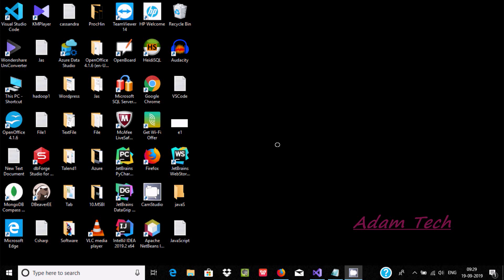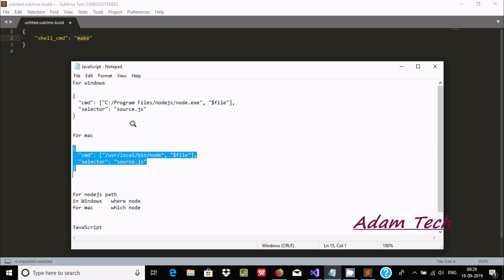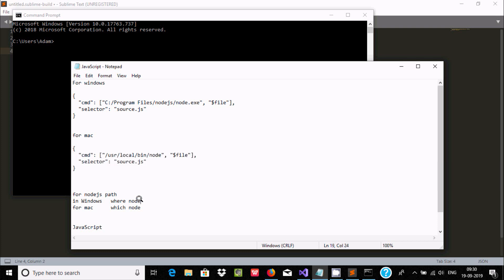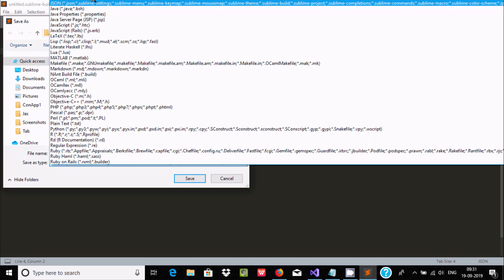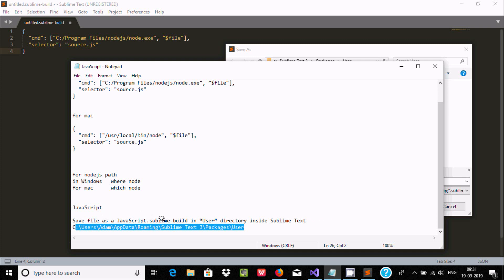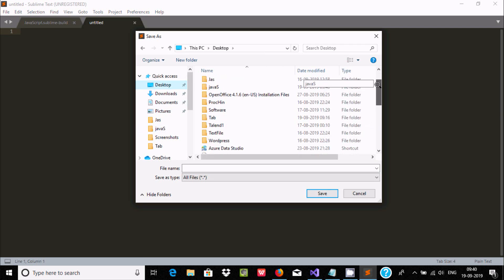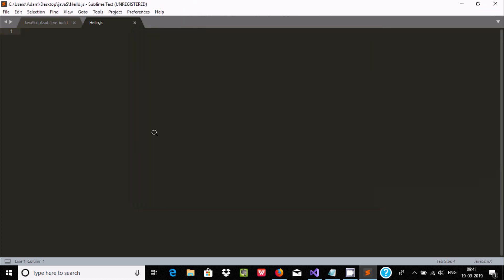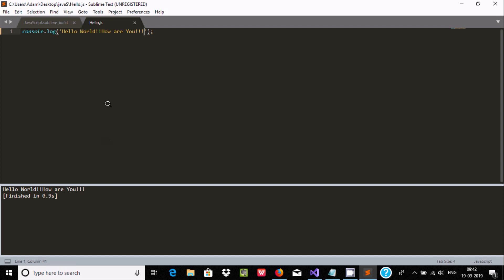How to Write JavaScript Program in Sublime Text Editor